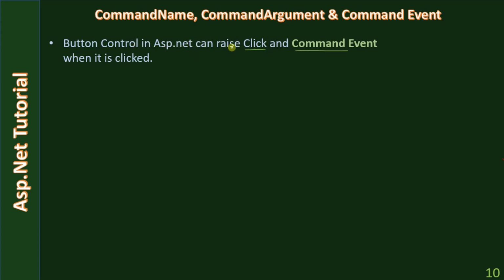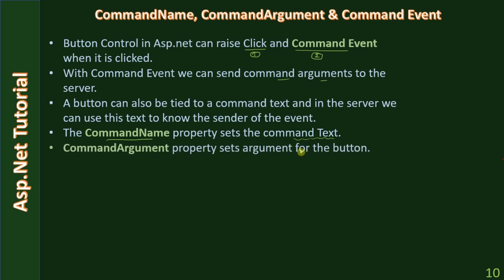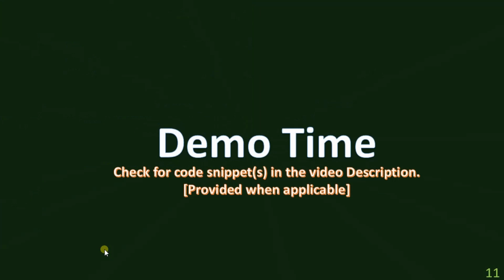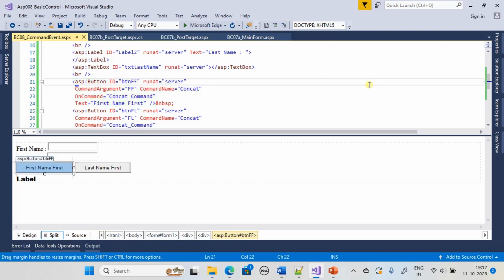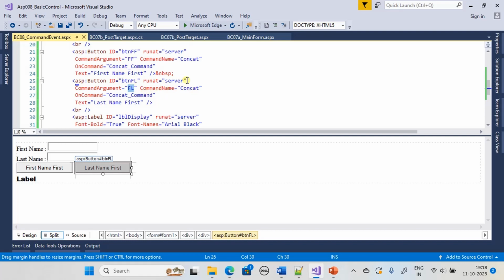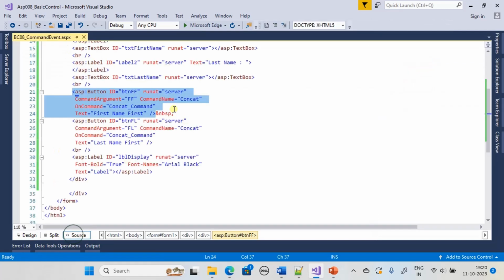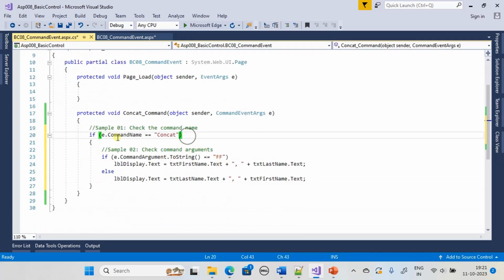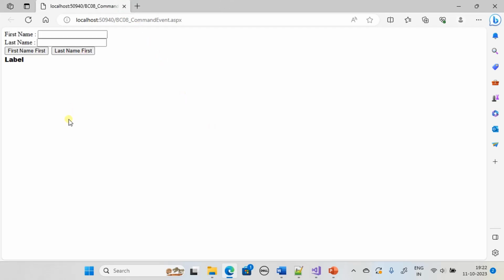Basic Controls | Part 9 - CommandName, CommandArgument & Command Event | Asp Net Tutorial #021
In this Asp.Net Tutorial, we will see how to use the Command event of the button control. We will also learn how to use same event handler for the multiple button controls on the Asp.Net web form. Inside common event handler, we will use the CommandArgument and CommandName property.